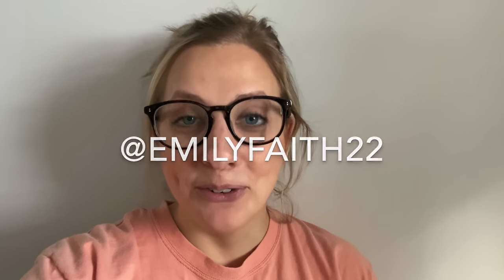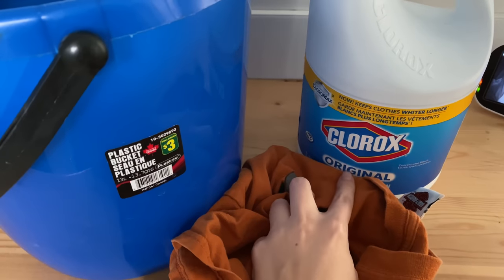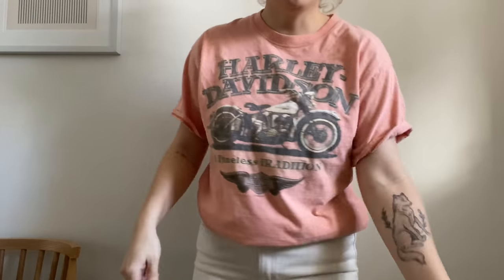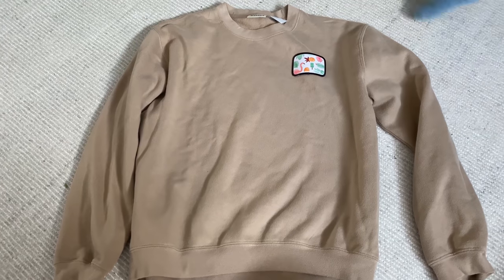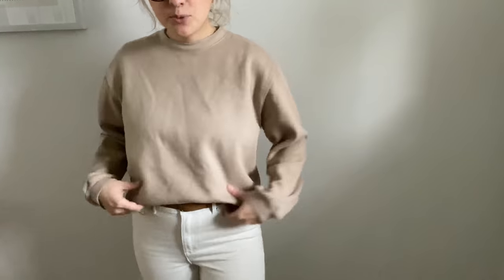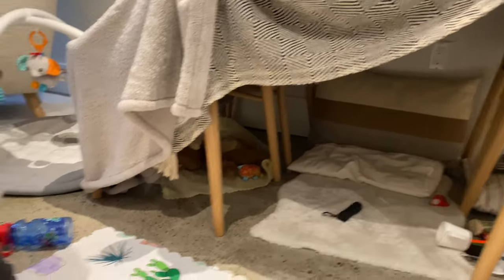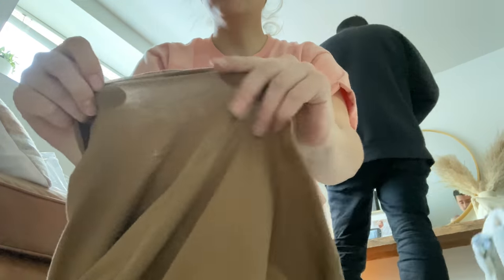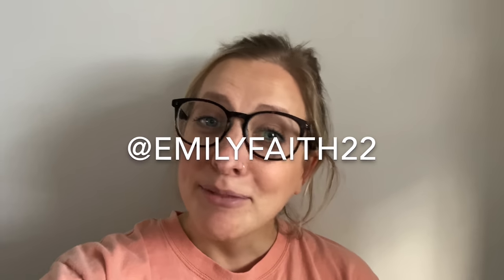Five Clothing Thrift Flips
Hey friends,
I hope you enjoy my DIY thrift flips in todays video. Four of them are clothing and one is a simple home decor item. You guys are the best!